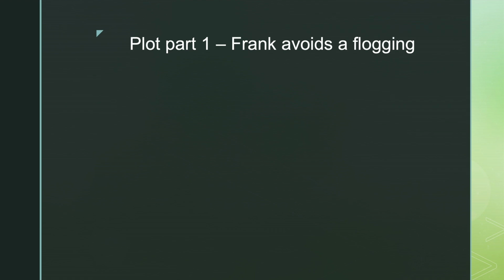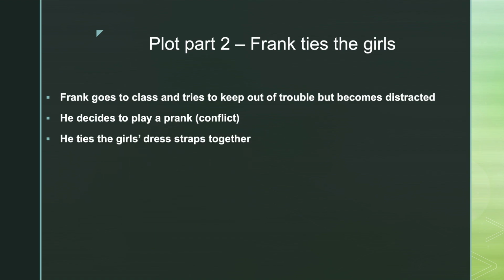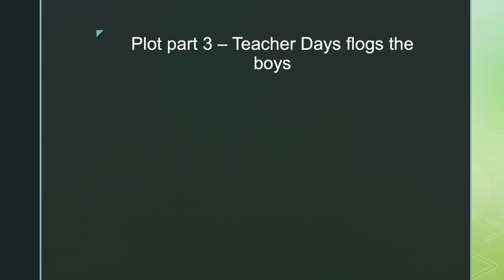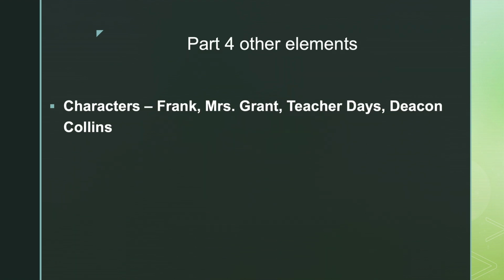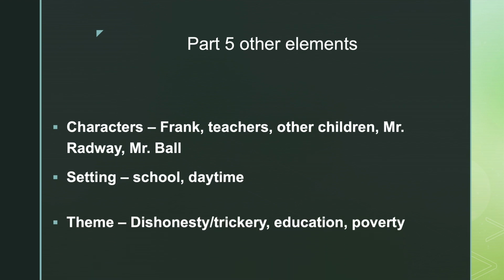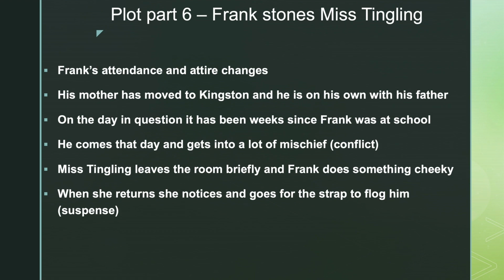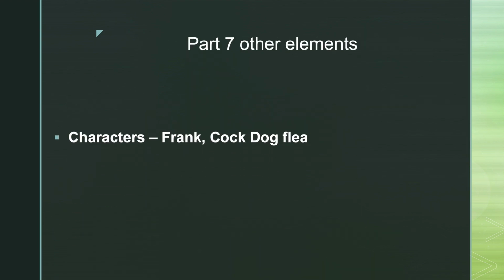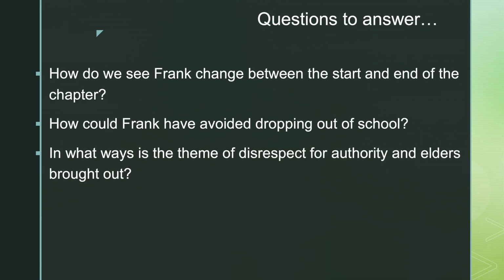Man From Jamaica's Hills Chapter 2 summary: Frank at school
Chapter 2 is a bit long so use the time stamps to guide you.
0:00 Introduction
2:15 Frank avoids a flogging
4:46 Frank ties the girls
7:05 Teacher Days flogs the boys
9:42 Mrs. Grant comes to school
11:35 Inspection Day
15:20 Frank stones Miss Tingling
18:16 Frank and Cock dog flea
19:28 Frank out of school
21:10 outro